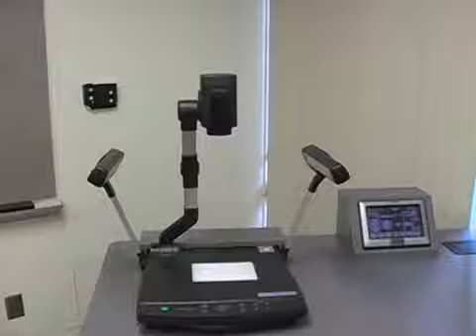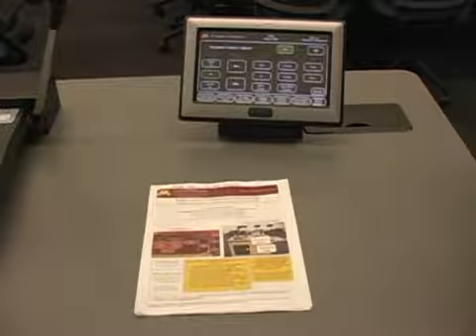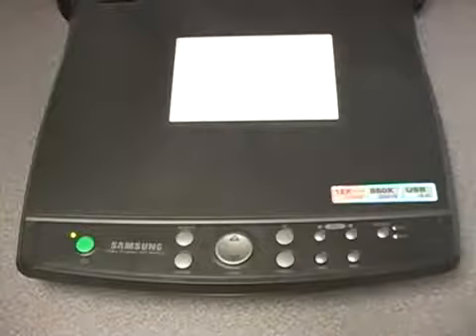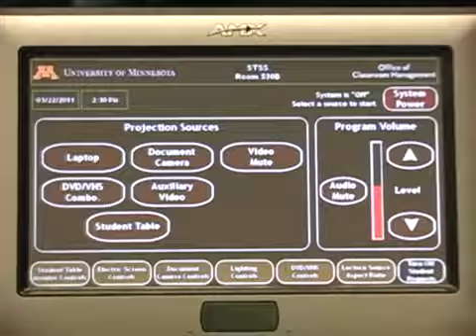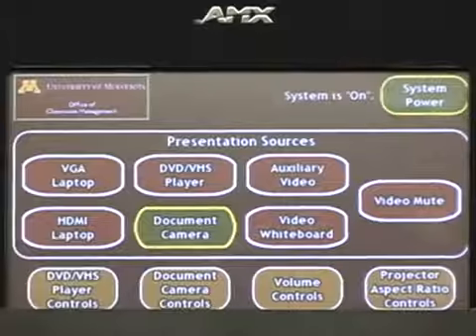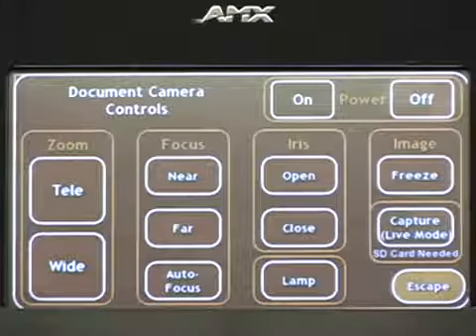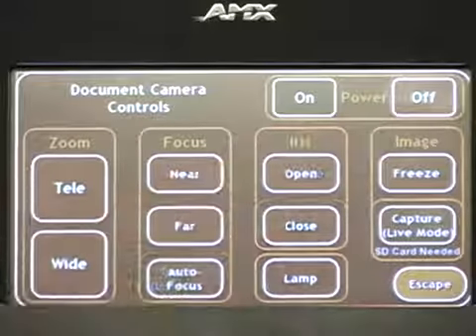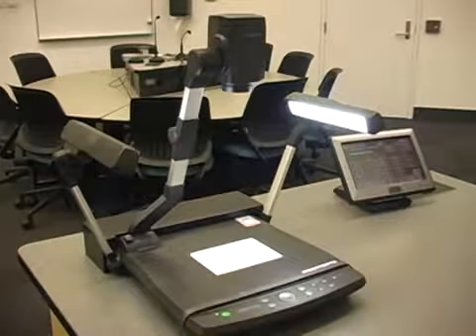Classroom Projection System Video Guide: Using a Document Camera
A step-by-step guide for using a document camera in classrooms.